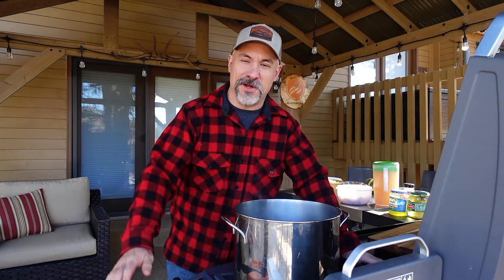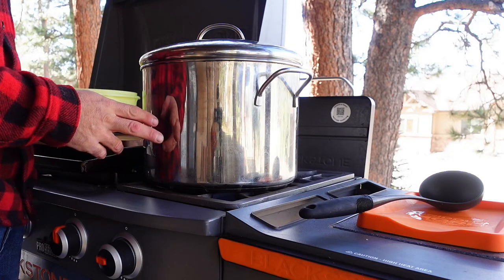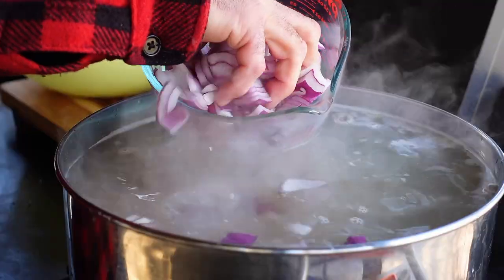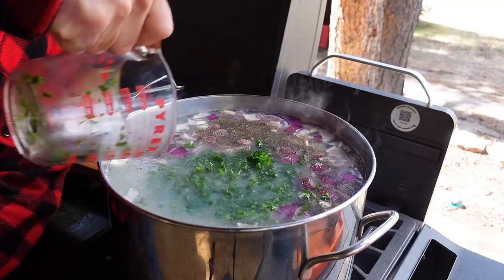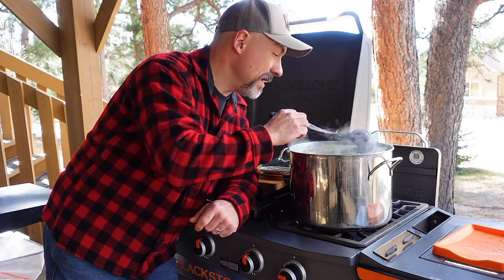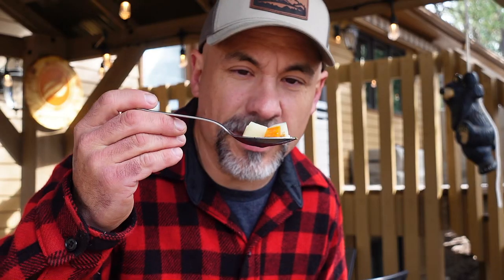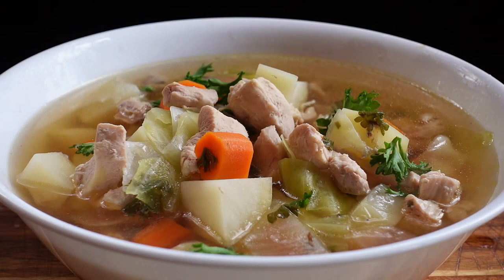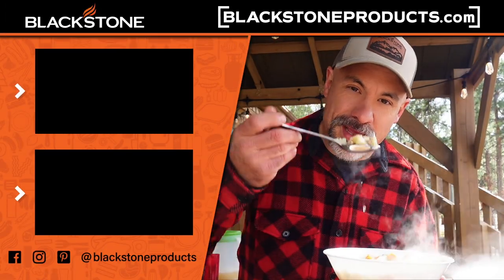Chicken Soup Recipe… on a BLACKSTONE?! | Blackstone Griddle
Warm up with a hot bowl of Todd’s homemade chicken soup.